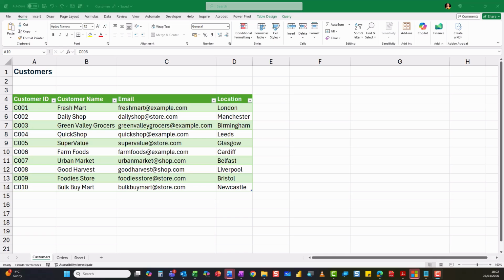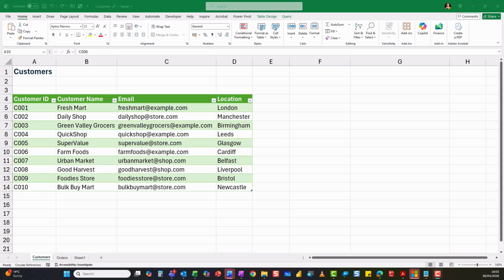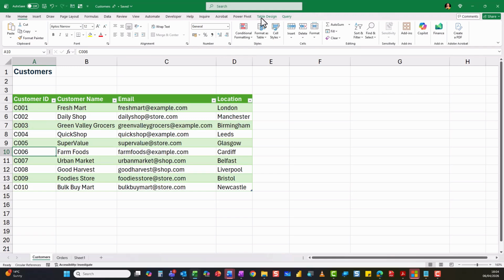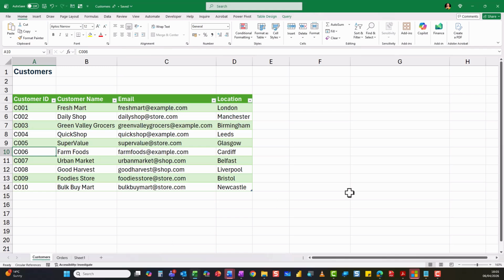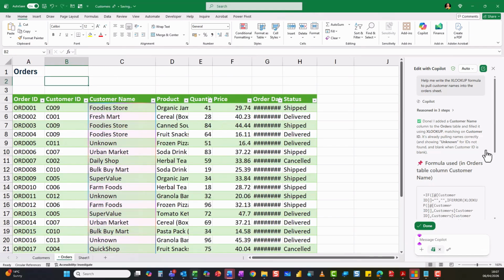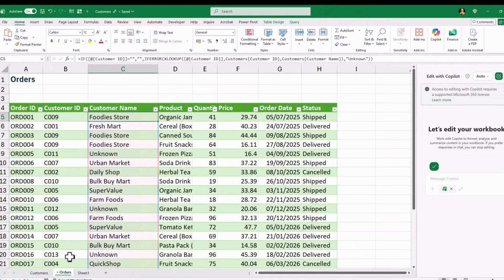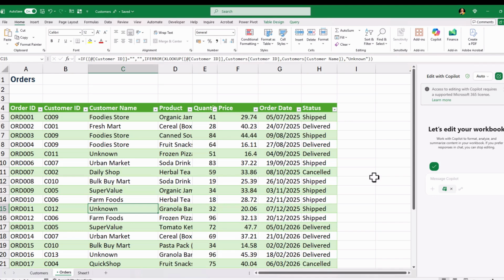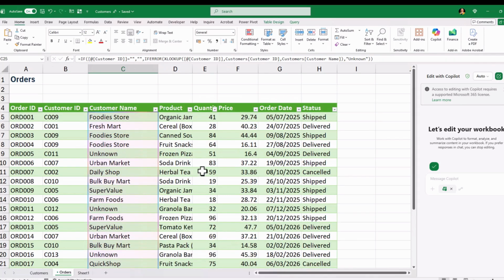Using Copilot to Generate Formulas in Excel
Copilot can make formulas work faster, especially in everyday business spreadsheets, but it is not a replacement for Excel skills. Read our practical approach to prompting, reviewing, and validating Copilot output so your results stay accurate.

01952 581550